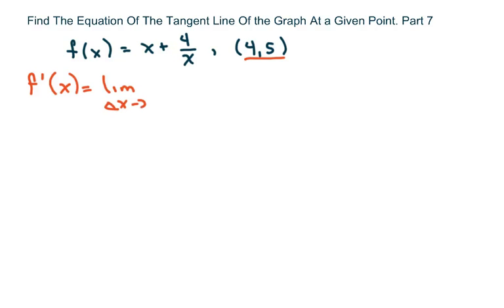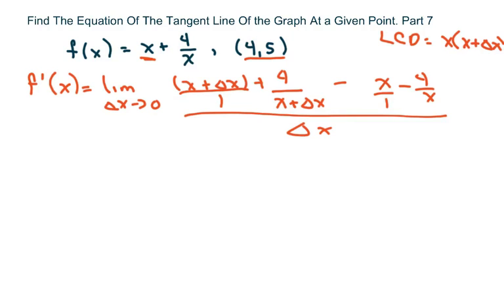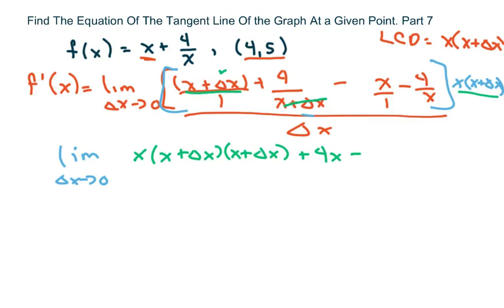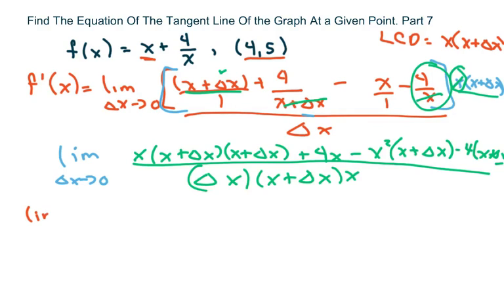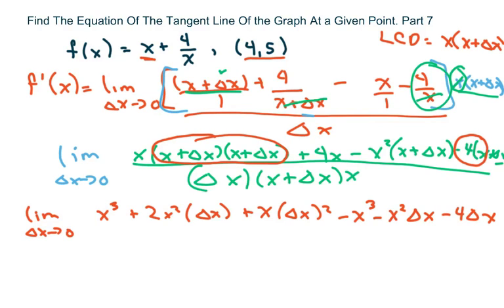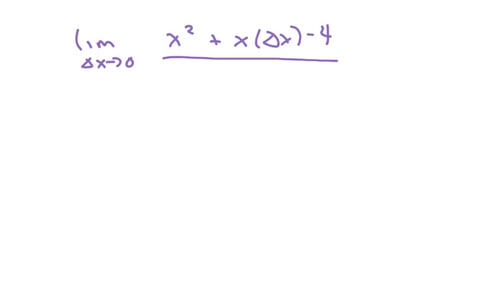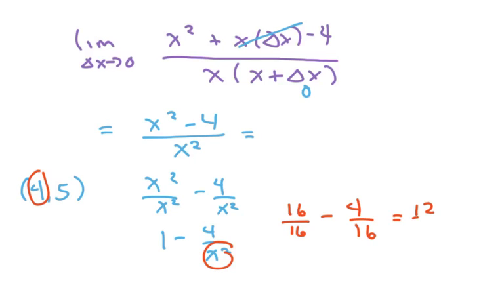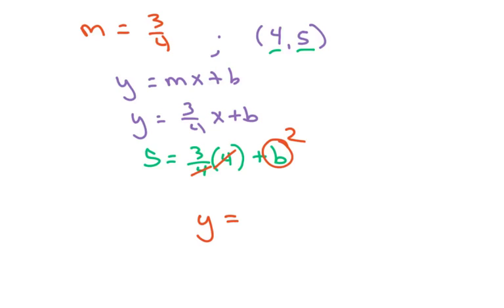Find The Equation Of The Tangent Line To The Graph At a Given Point. Part 7